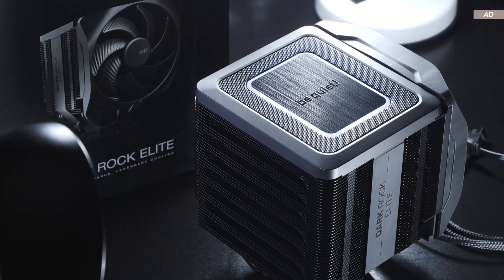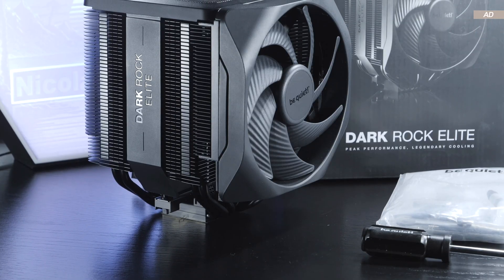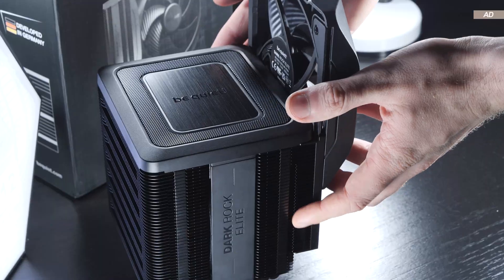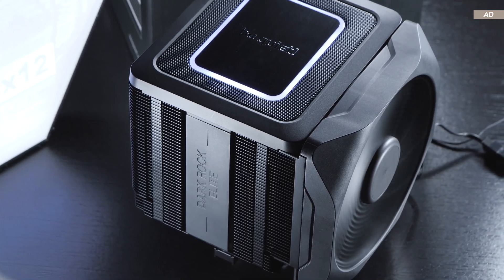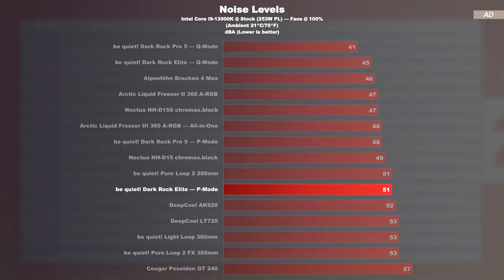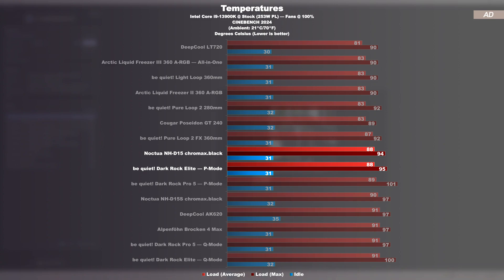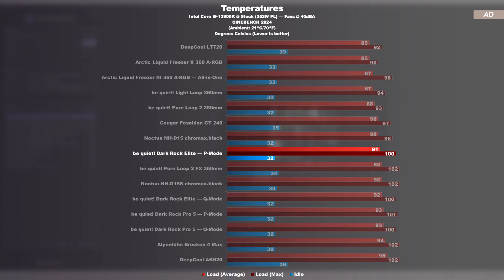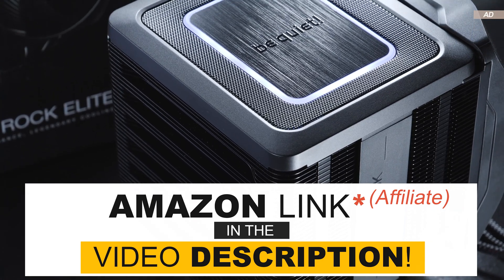CPU Cooler with Flawed INNOVATION — be quiet! Dark Rock Elite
This review is long overdue and I have, unfortunately, postponed it far too often. But today is the day — I am introducing you to the be quiet! Dark Rock Elite.
An air cooler that comes with cool ideas and overall nice and welcome innovation, but sadly is also plagued with weaknesses. Not so much in terms of cooling performance it offers, but rather in terms of how things have been implemented and were designed. Basically the so-called ideas and innovations, that I'm talking about.
In addition, today we'll have a particularly interesting comparison with the closely related Dark Rock Pro 5, which is priced a bit more attractively than the Elite model. However, both coolers have at least one weakness in common, and that is neither their price nor cooling performance.
Is the Dark Rock Elite a good deal at the end of the day? Should you get this cooler for your CPU or not?